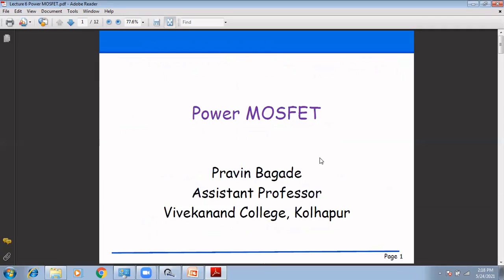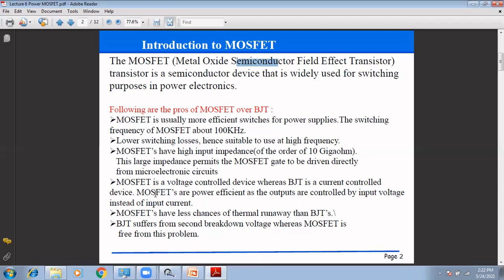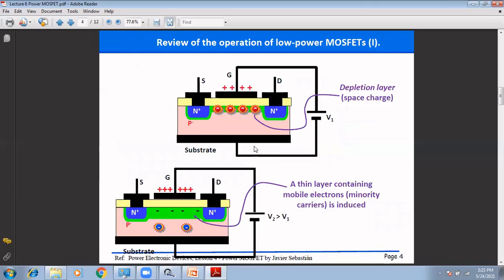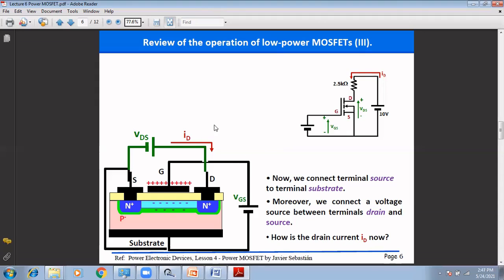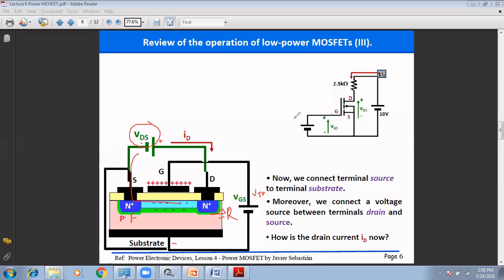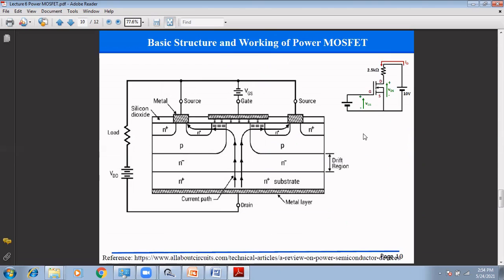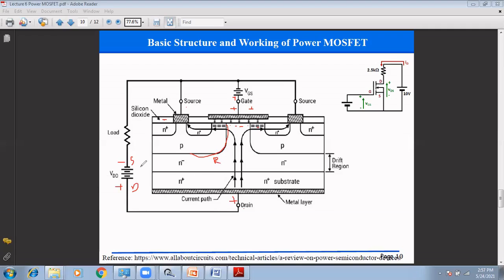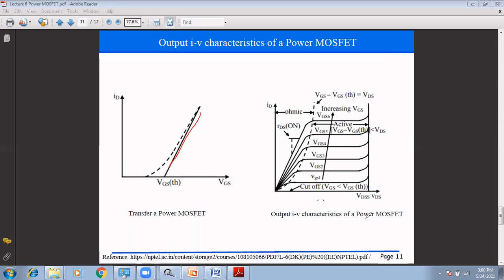Power MOSFET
Power MOSFET: Low Power MOSFET Transistor Basics & Working Principle,
Construction and Working of Power MOSFET.